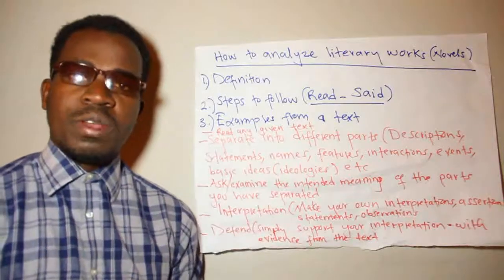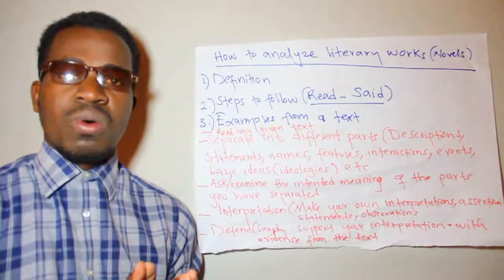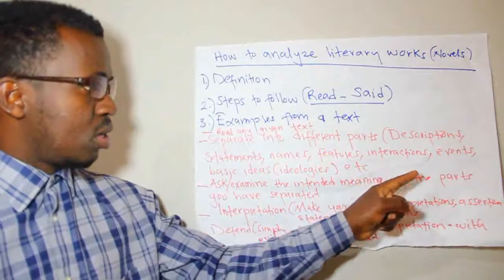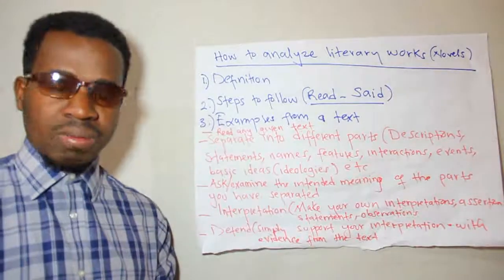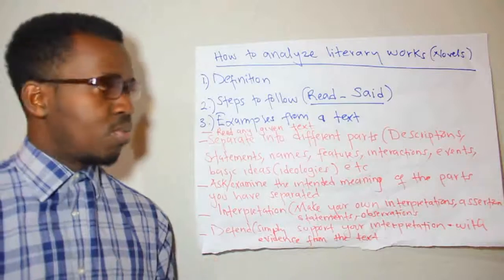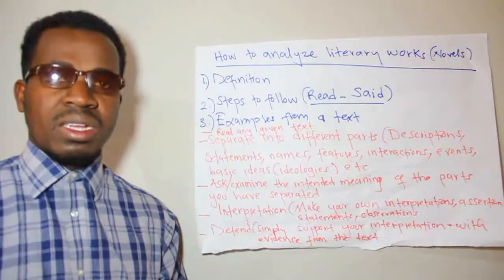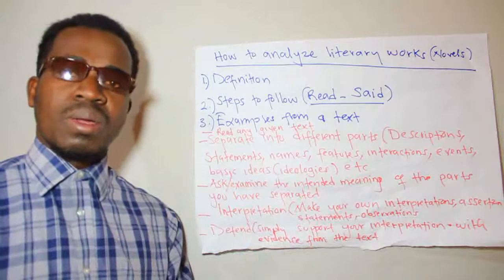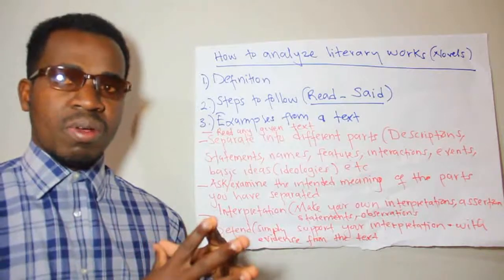How to analyze a novel in literature in English